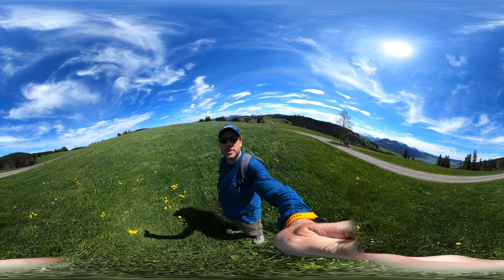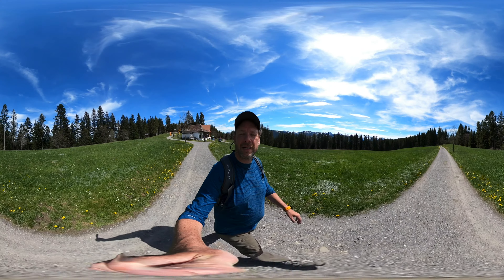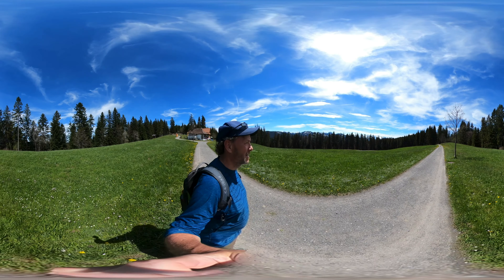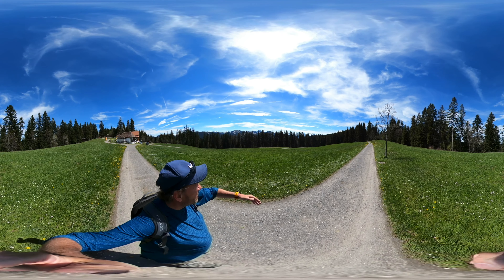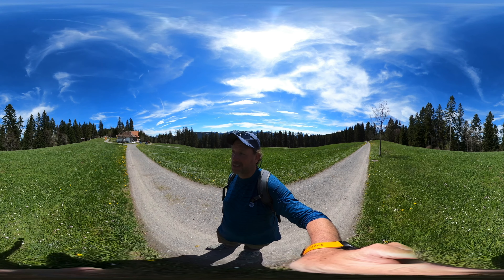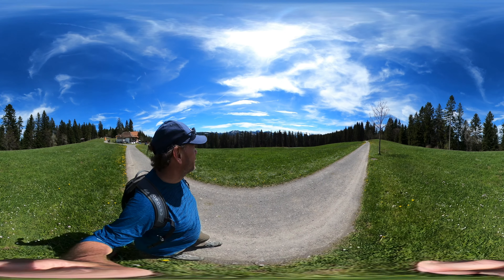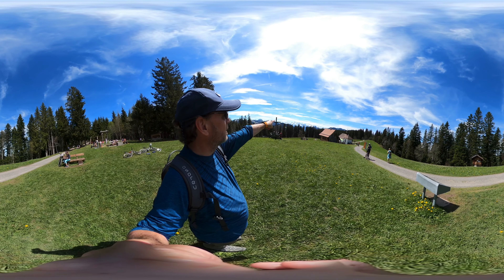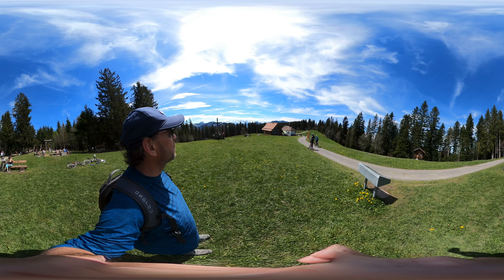Climbing up to the St. Jost Chapel with views of the Alps, Switzerland (Daily 360° VR Video)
Swiss Alpine Panorama Trail, Segment 8, #4 - Einsiedeln to Unterägeri. The first chapel on St. Jost must have been built around 1340. As early as 1346, Pope Clement VI granted a letter of indulgence to this place of pilgrimage. The oldest bell, which is still ringing, bears the casting date of 1385. The St. Jost Chapel is a favorite place for wedding ceremonies and for moments of personal reflection. Watch and see for yourself.

Length: 12 miles (19 km);
Hiking time: 5.5 h;
Ascent: 2,375 ft (720 m);
Descent: 2,850 ft (860 m);
Fitness Level: Medium.